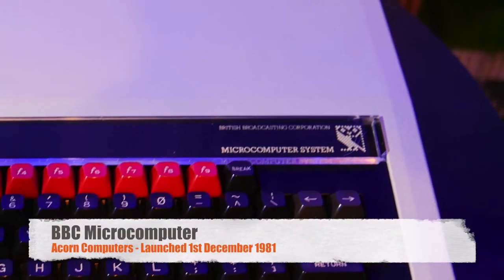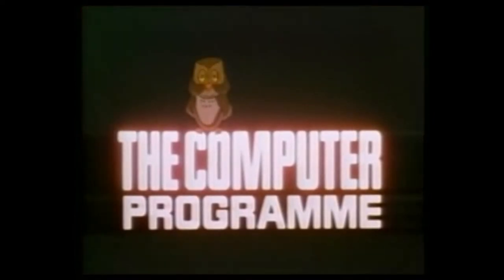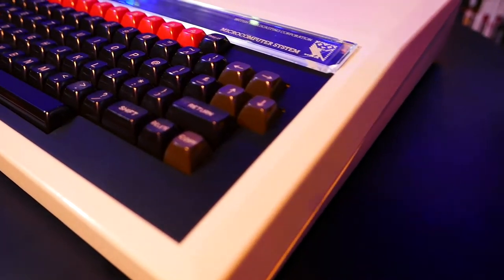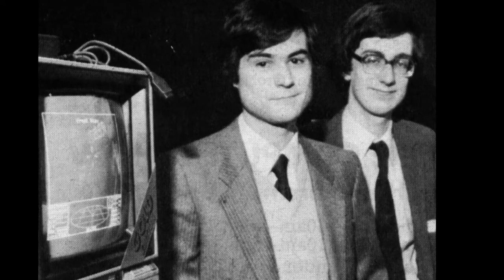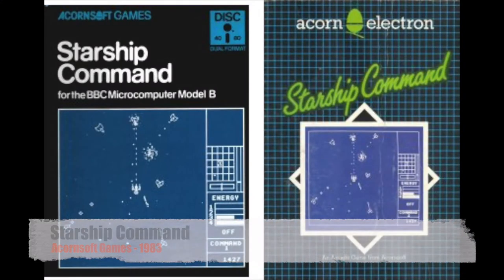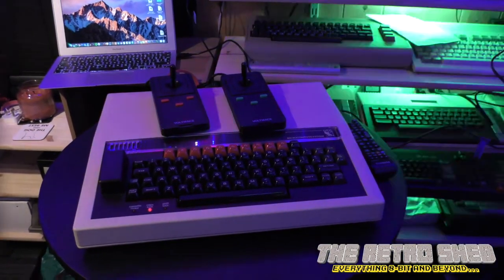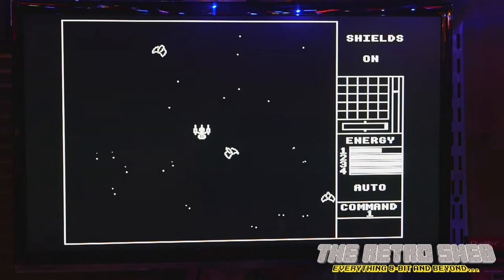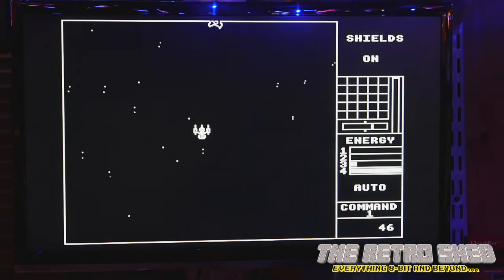BBC Micro Starship Command | The Retro Shed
35 years old and still a wonderful computer! The Retro Shed takes a look at the "other" Acornsoft space shooter - Starship Command.